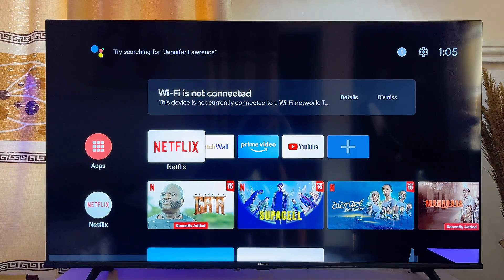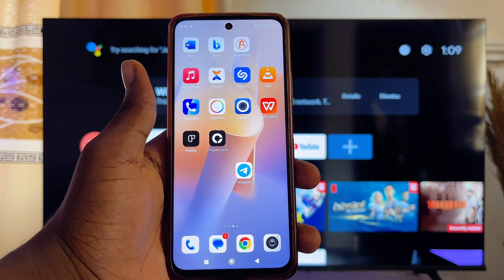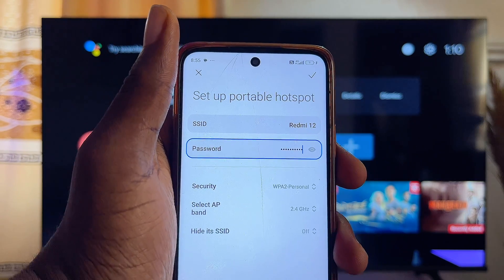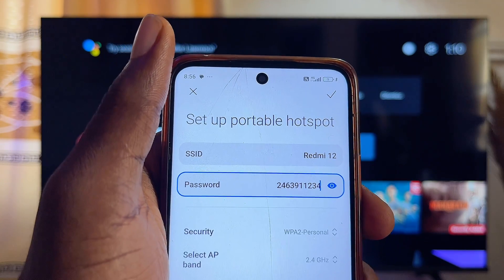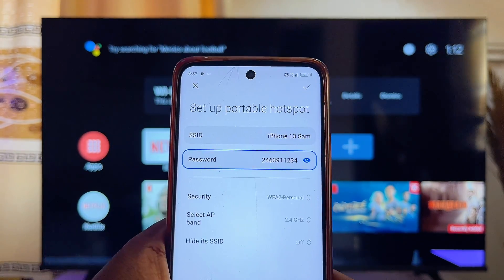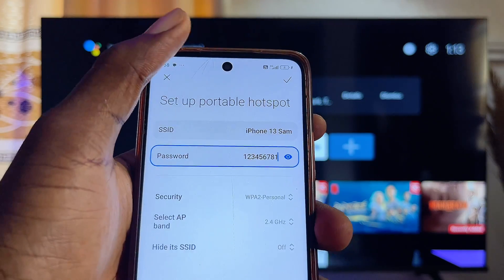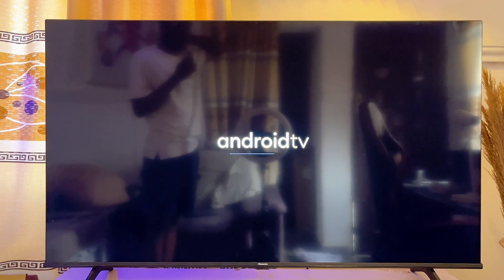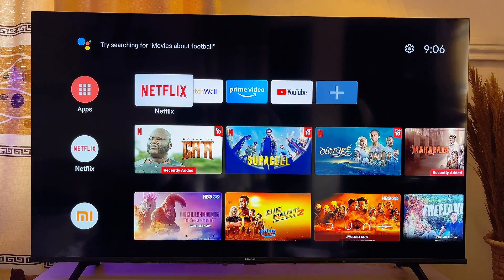How to Connect Xiaomi Mi TV Stick & Box to WiFi Without Remote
Learn How to Connect Xiaomi Mi TV Stick & Box to WiFi without Remote. In this video, I explained how to connect your Xiaomi Mi TV Stick and Xiaomi Mi TV Box to Internet WiFi without remote. This is very useful if you've lost your Mi TV remote or if it's damaged. I practically discussed the process of changing your current WiFi name and password to match the WiFi name and password that the TV had connected to previously. This trick makes the Xiaomi Mi TV Stick or Box to reconnect to the internet without the need for a remote control.

Additionally, I demonstrated how to use a wired WiFi connection to get your Xiaomi Mi TV Stick or Box online. By connecting via a wired Wi-Fi, the TV automatically connected to the internet, eliminating the need for further setup.

This Mi TV WiFi connection Without Remote tutorial works on all Xiaomi Mi Android Smart TV devices, including both the Mi TV Stick and Mi TV Box.